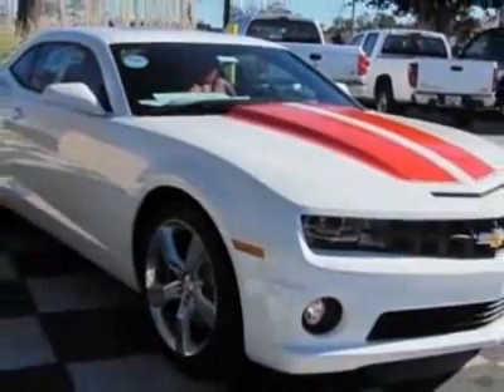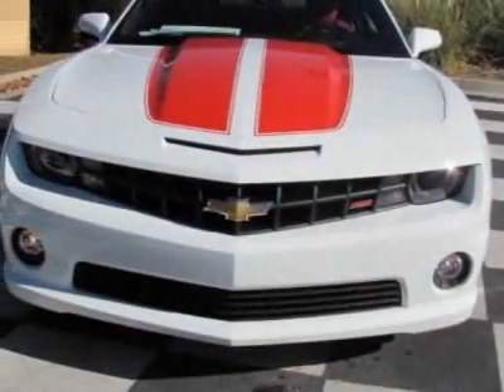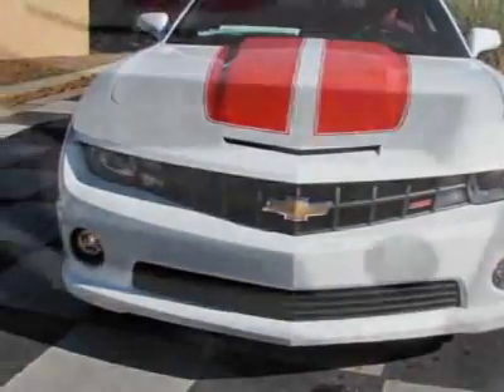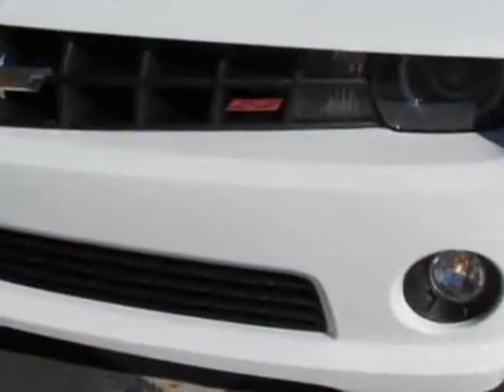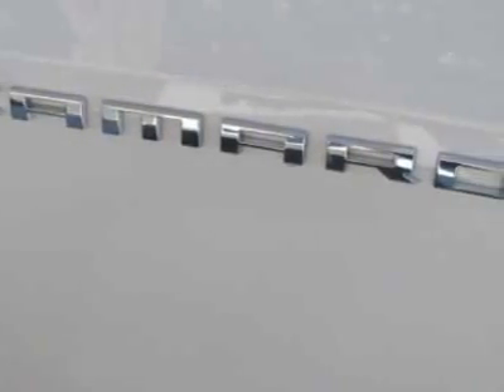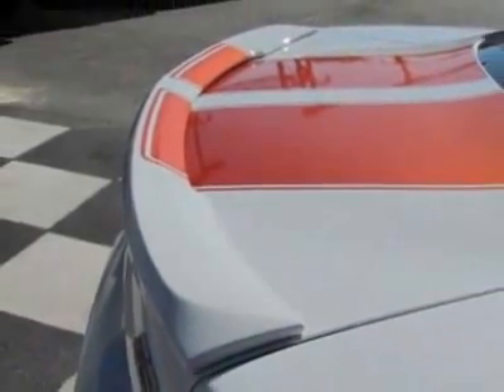Chevrolet Camaro 2dr Cpe 2SS Coupe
Jeff Gordon Chevrolet, Wilmington, NC - Chevrolet Camaro Coupe 2SS